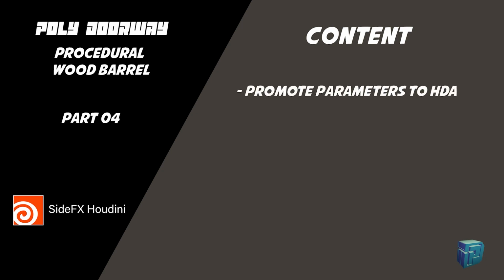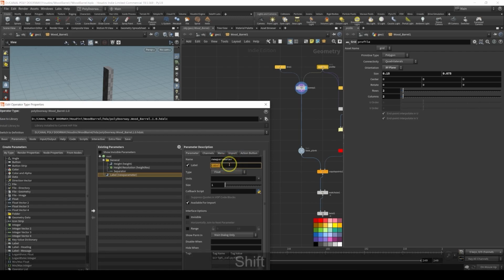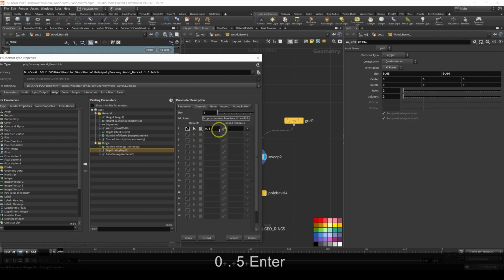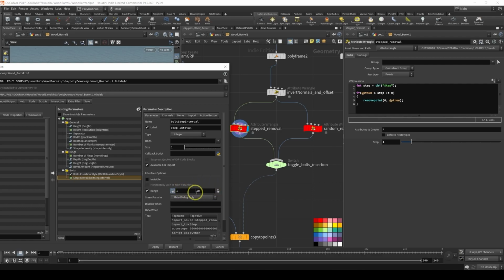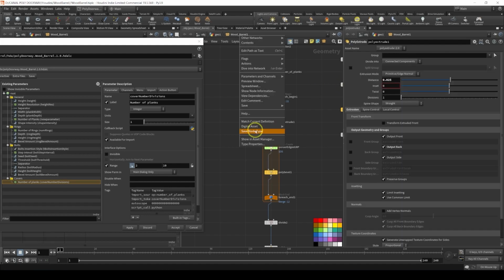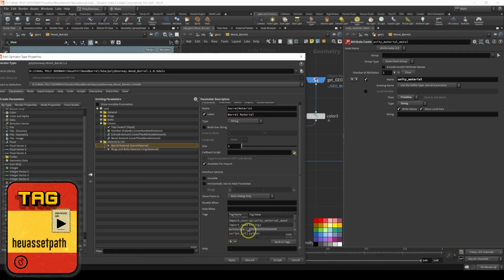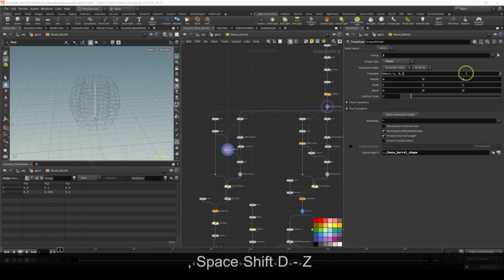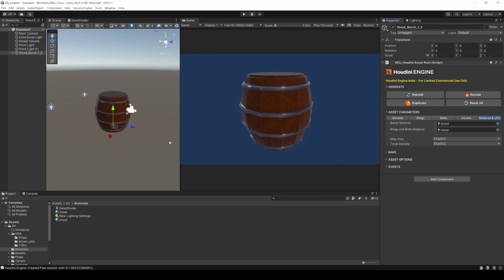Stylized Wood Barrel - SideFx Houdini - Part 04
Mini series of stylized procedural props made in Houdini. In this first mini series we are going to see how to create a stylized wood barrel. This project will be divided in three videos. This is the final part where we are going to promote some parameters to the HDA, test the HDA in unity.

Chapters:
0:00 Intro
0:33 Promote parameters
24:16 Test and Clean Up
30:20 Test inside Unity
31:33 Conclusion